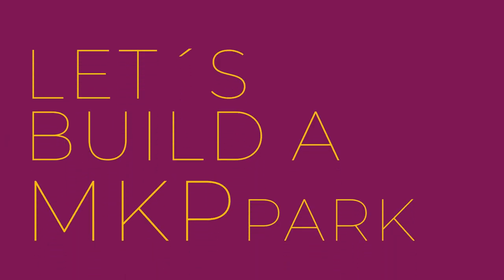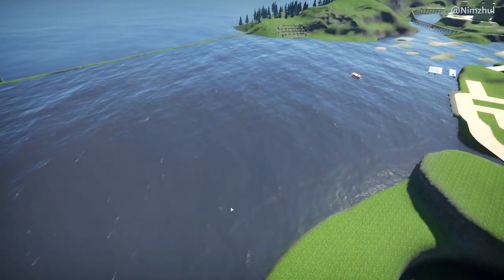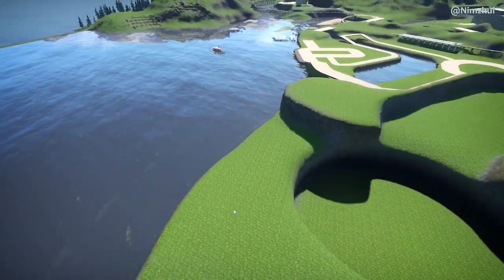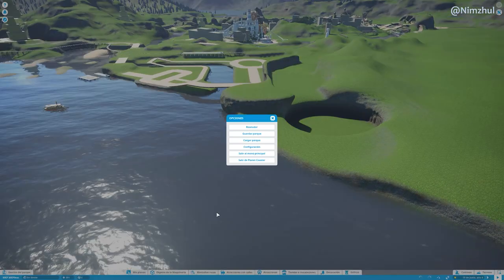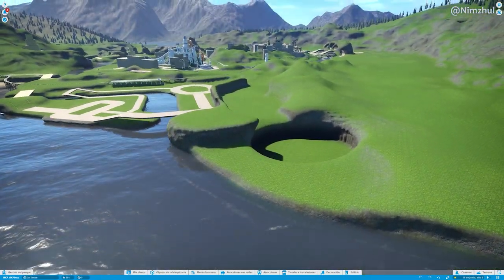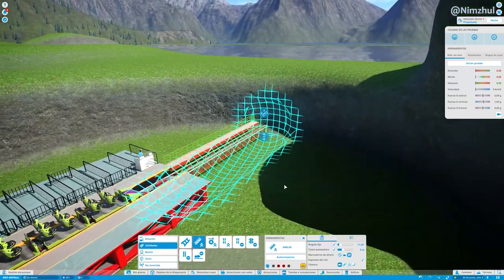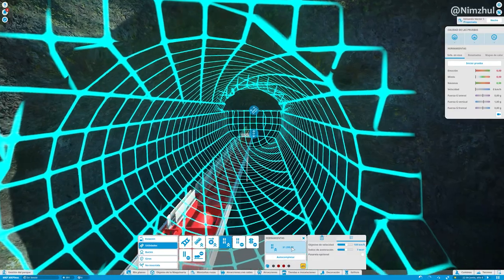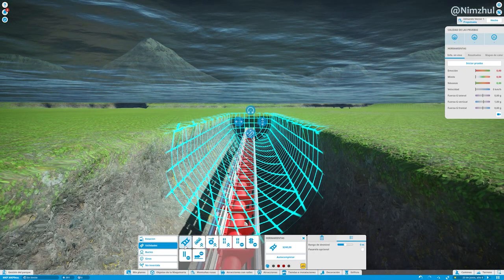TUTORIAL: Underwater Launch Coaster | Ep. 29 | Let's Build a MKP Park l Planet Coaster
Today's episode is a Tutorial on how to create a realistic underwater coaster, I will create one coaster with this feature in the park and today's episode explains which are the most important points to make it. I hope you like it!

Join me in the adventure of building a MKP Park! This serie will show you how I make my parks, I will try to give you some hints I find useful for making parks in Planet Coaster.